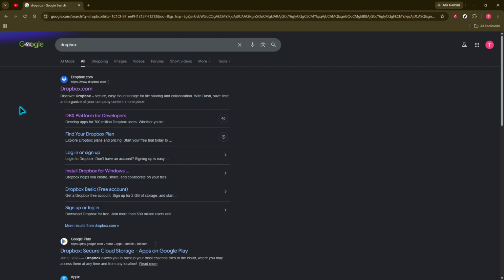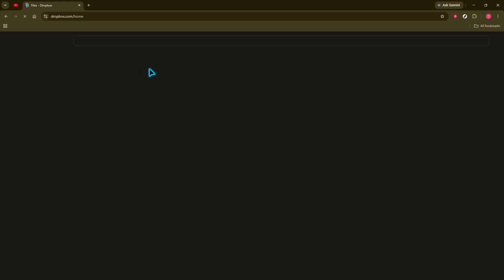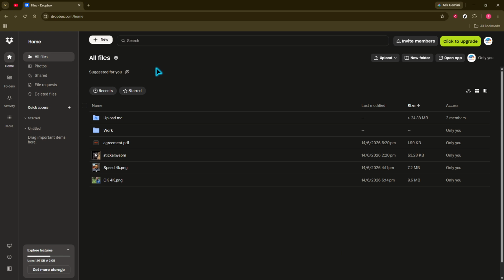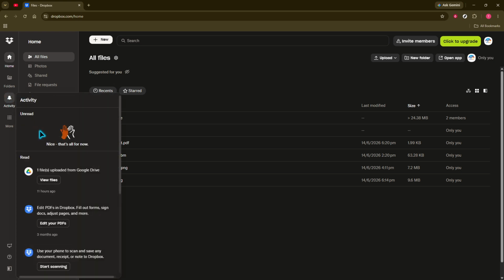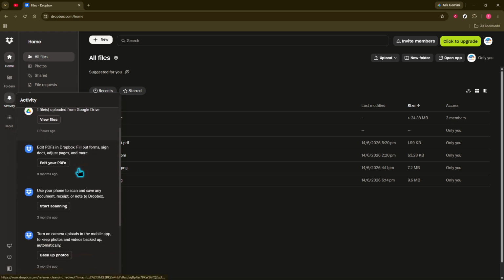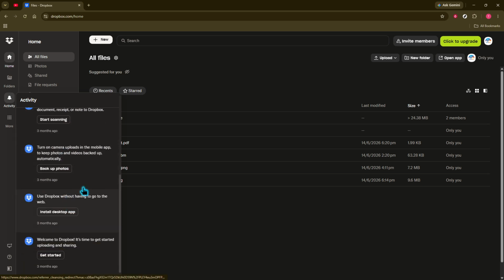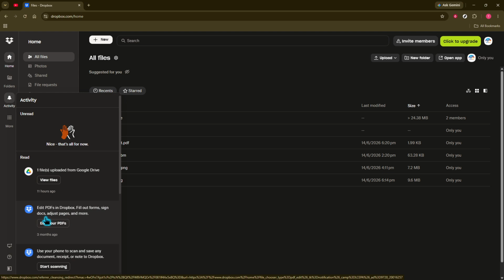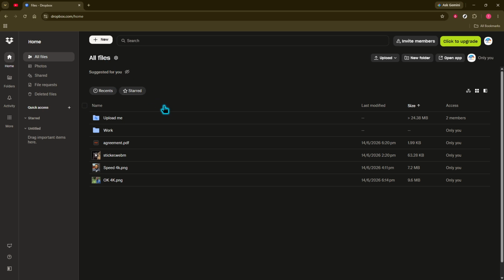How To Check Dropbox Activity [2026 Guide]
How To Check Dropbox Activity

In today's video, we cover How To Check Dropbox Activity, Dropbox Activity Log Tutorial, View Dropbox Account Activity, Dropbox For Beginners, Check Recent File Changes In Dropbox, Dropbox File History And Activity Guide, Monitor Dropbox Folder Activity, Dropbox Collaboration Tracking Tutorial, View Uploads Downloads And Edits In Dropbox, Dropbox Team Activity Monitoring Guide, Track Shared Folder Changes In Dropbox, Dropbox Tutorial 2026, Review Recent Actions In Dropbox Account, Check User Activity And File Updates, Monitor Dropbox File Management And Collaboration Activity